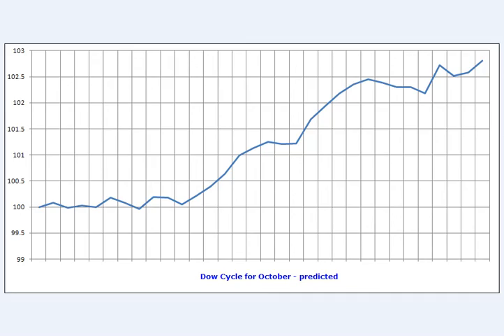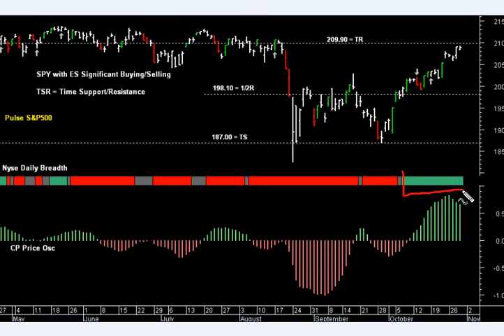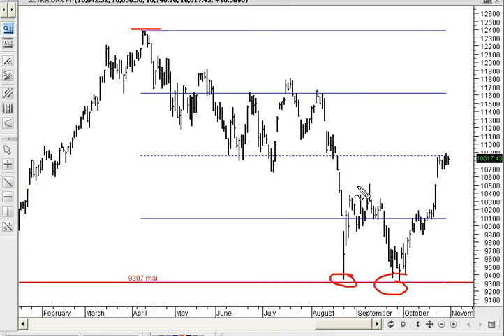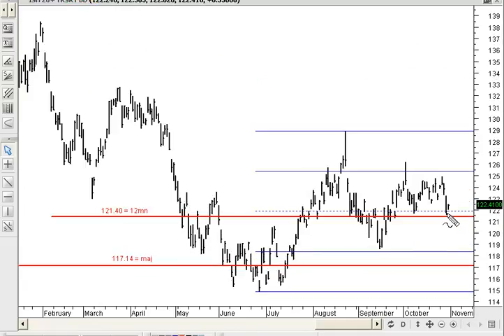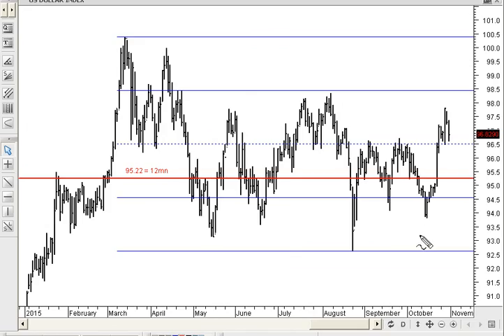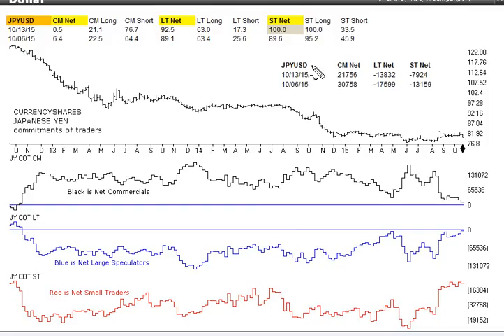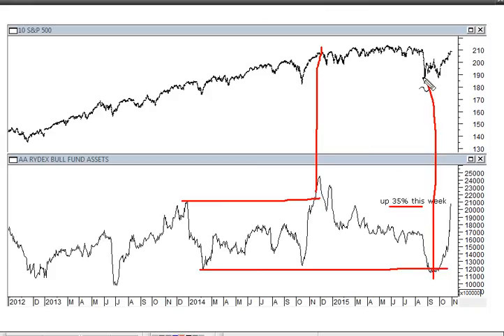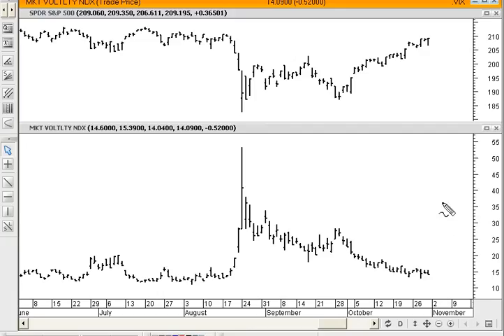cp 151030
ChartProfit Video 30th October